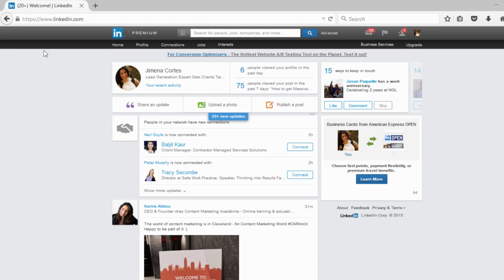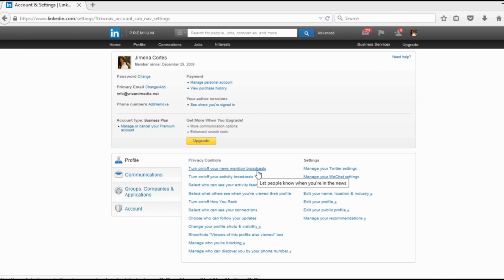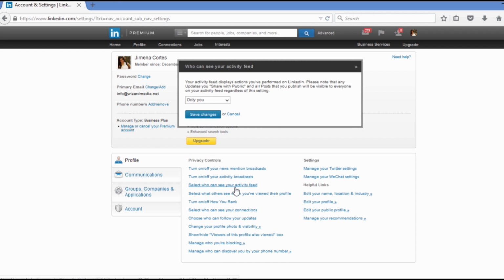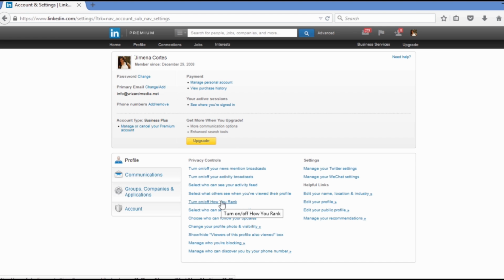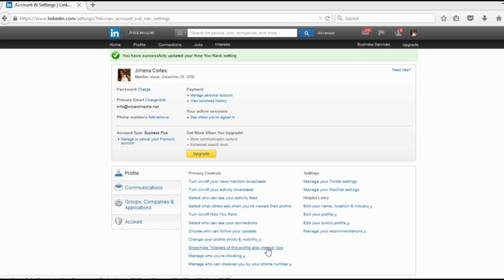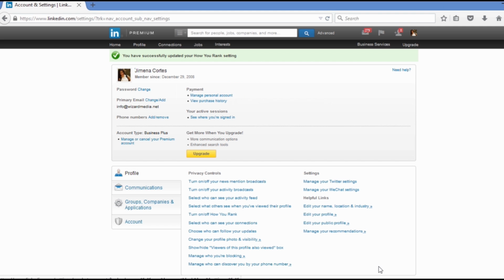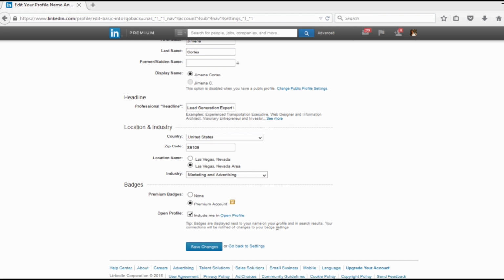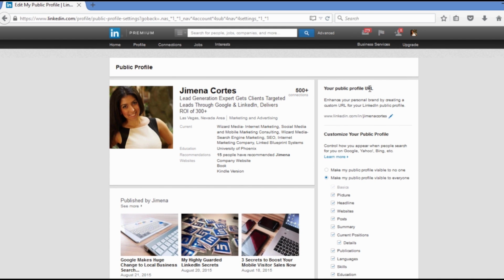C44 M1.2 Intro to the LinkedIn Dashboard Part 2